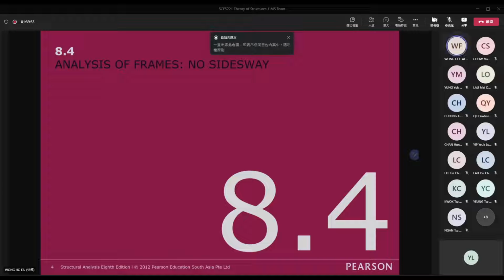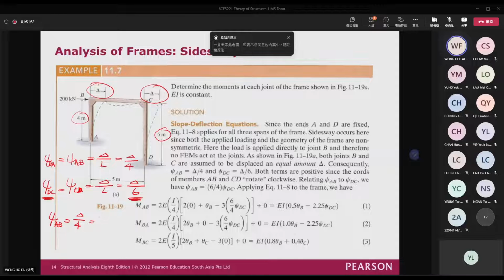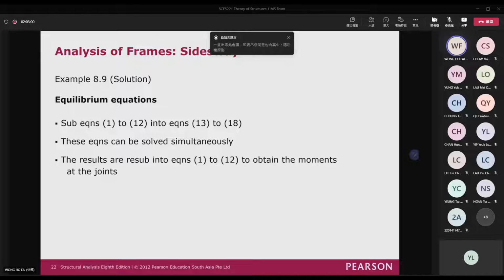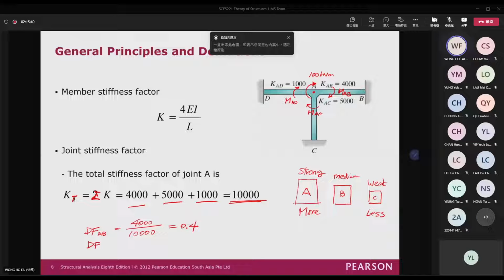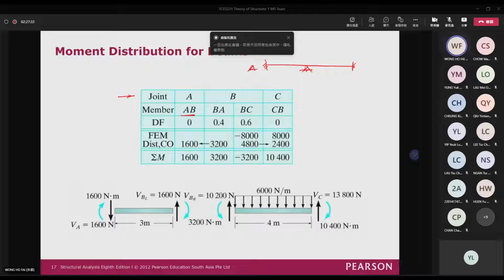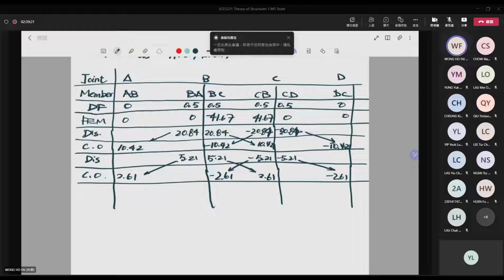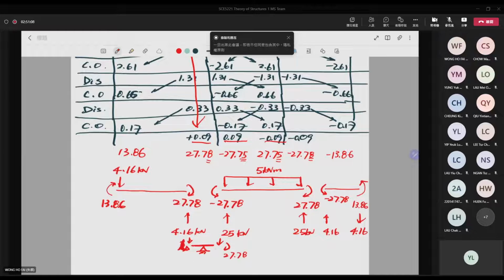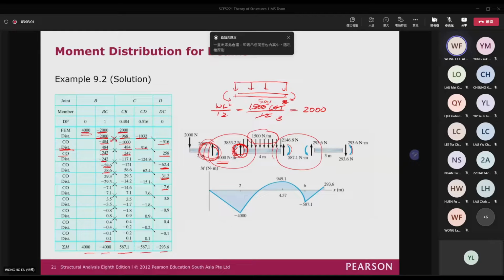structure 1_2022 11 10 b Trim 2